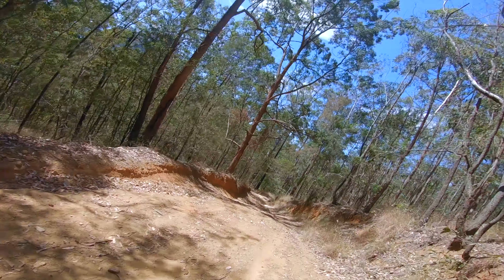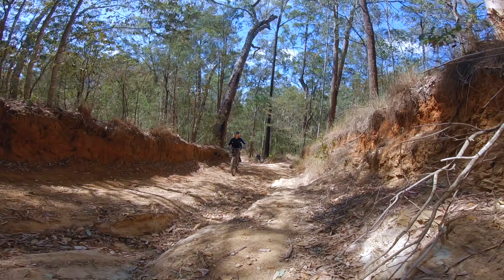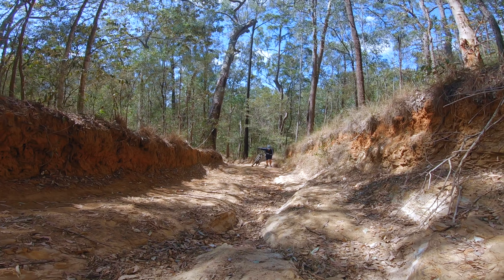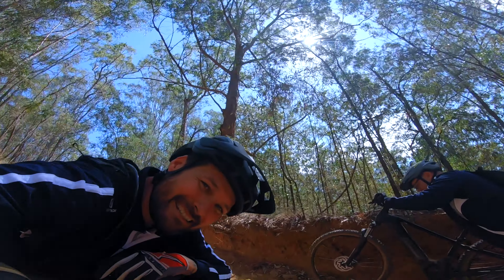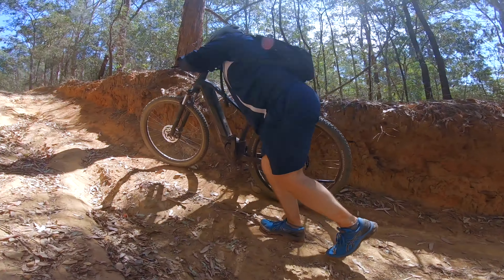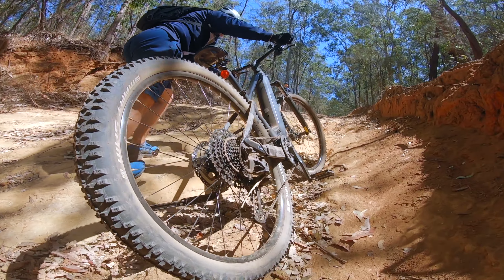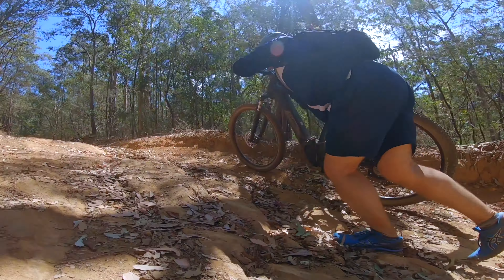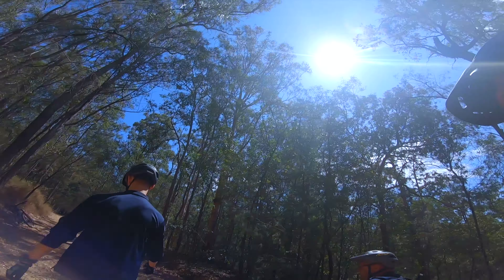How good is walk mode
how good is walk mode on a electric mountain bike when the hills become to steep for a turbo mode emtb.